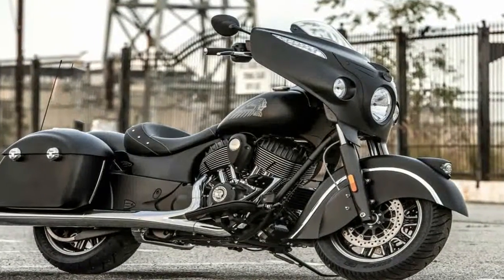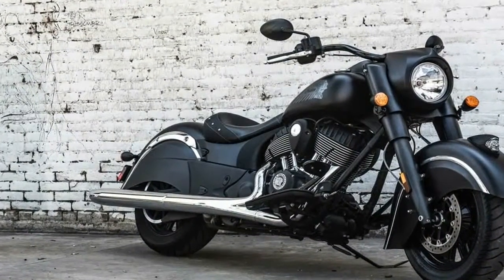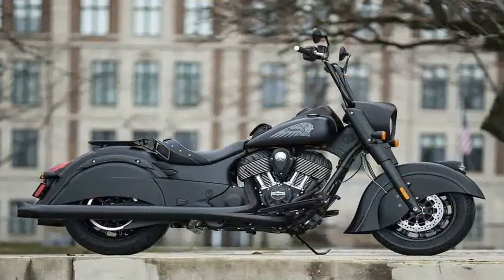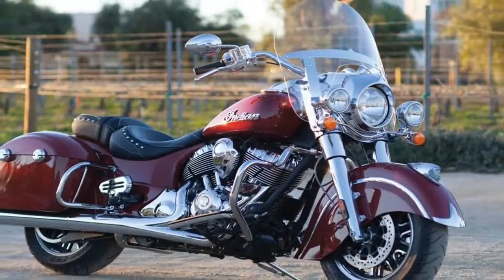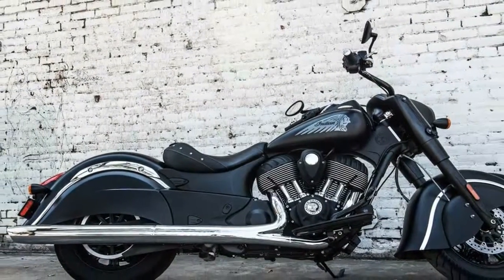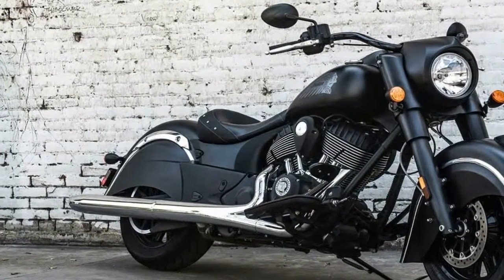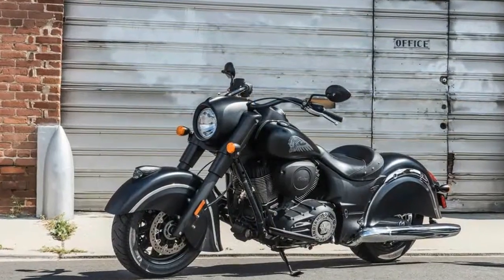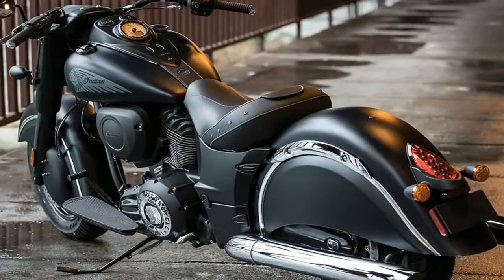Otto Bike l 2018 Indian Chieftain Chieftain Dark Horse Chassis Review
Otto Bike l 2018 Indian Chieftain  Chieftain Dark Horse Chassis Review-Indian obviously built this bike as a tribute to yesteryear, evidenced by the sexy sweep of the valenced fenders used since the 1940s, iconic tank emblems and front-fender figurehead. Large 46 mm forks float the front end on 4.7-inches of travel, and the single rear pneumatic shock can be adjusted for load or preference with 4.49 inches of travel, which can be considered adequate, at best. Suspension components with variable tuning capabilities are becoming more ubiquitous every year, and anyone not yet looking at such features is surely falling behind. Wink nudge, Indian.

██████ GET DAILY UPDATES! NOW! ██████